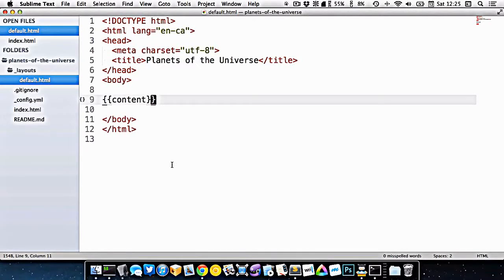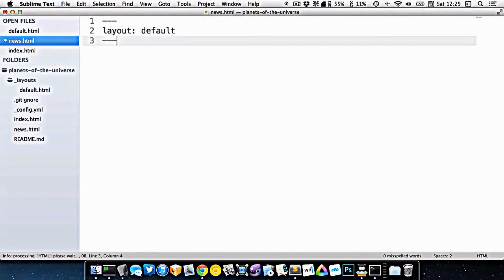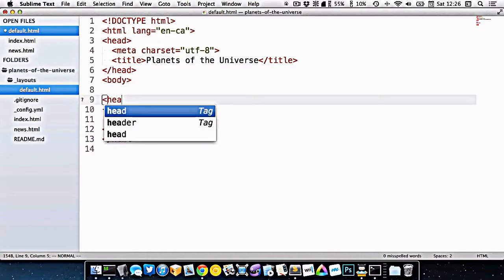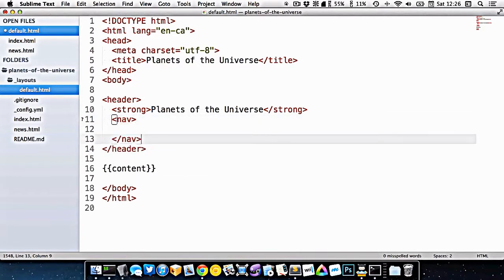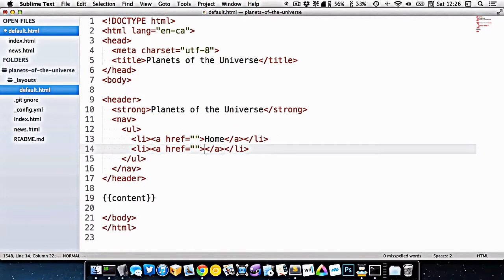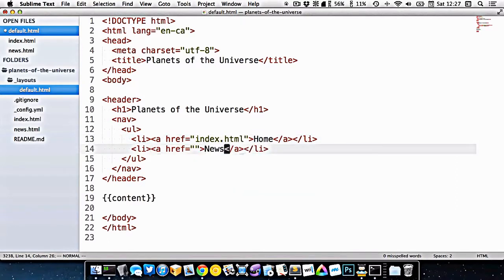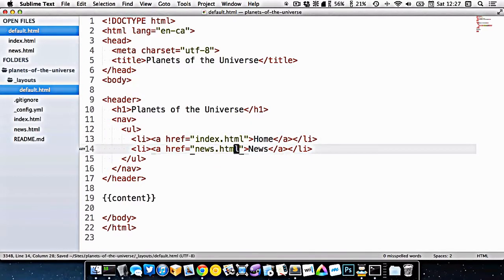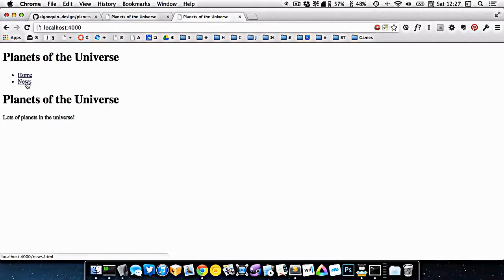How To Create Navigation